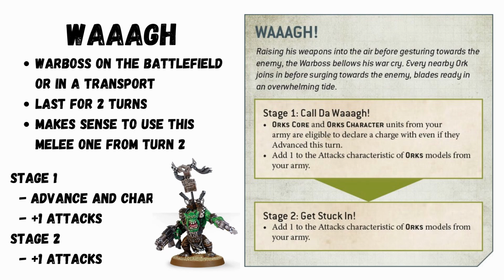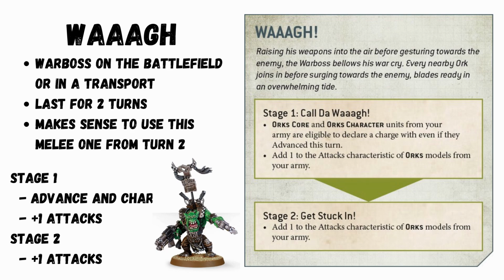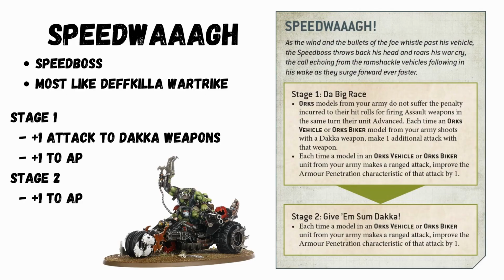Ork 9th Edition Special Rules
New army wide buffs have been announced for Orks in Warhammer 40k 9th Edition when their new codex drops this weekend. Amazing buffs for melee and shooting, check them out!